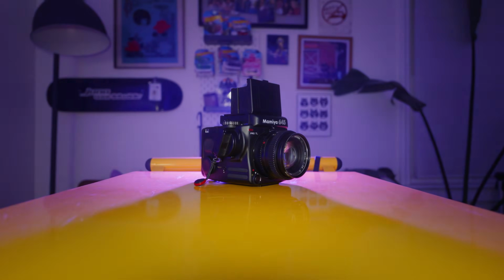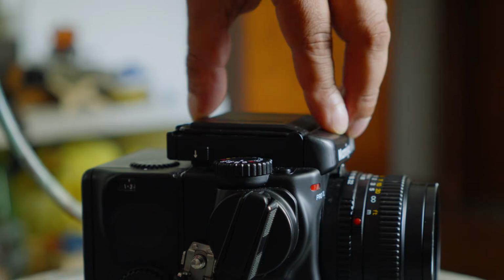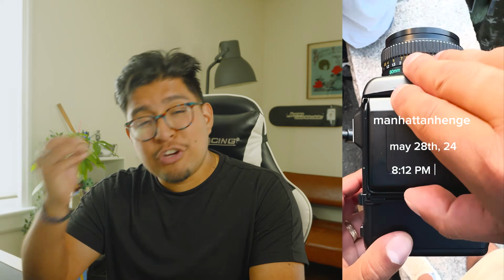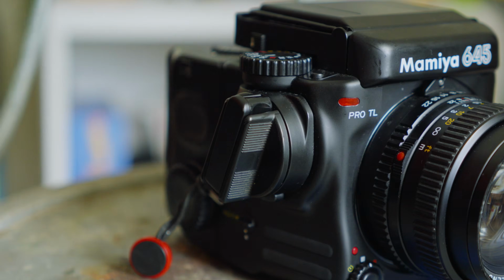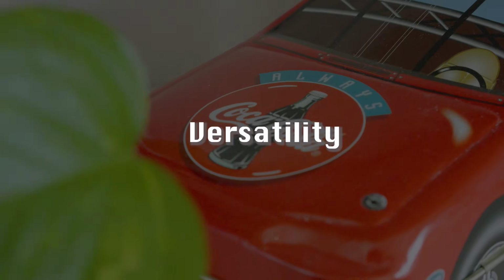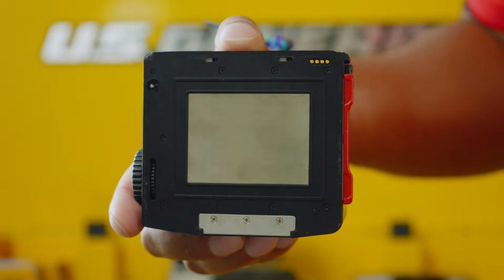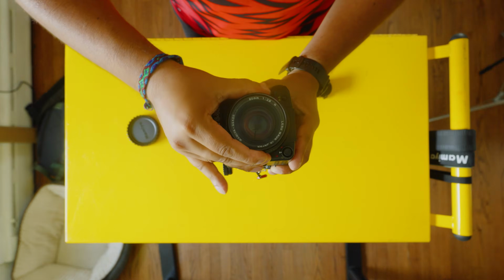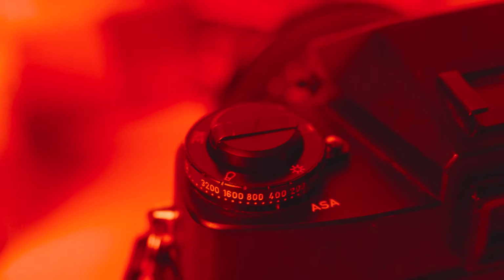The Camera That Almost Got Everything Right: Mamiya 645 Pro TL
The Mamiya 645 Pro TL nearly got everything right. If it wasn't so expensive (even though its still a cheaper alternative than some other models) it would really make more of an impact in the scene. I absolutely adore this camera and would recommend it in a heartbeat.

Amazon Storefront